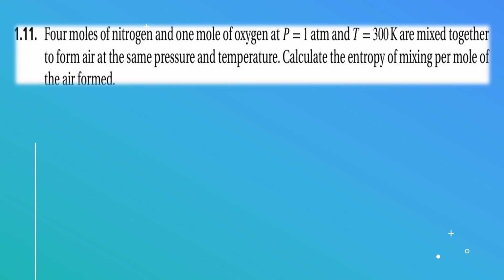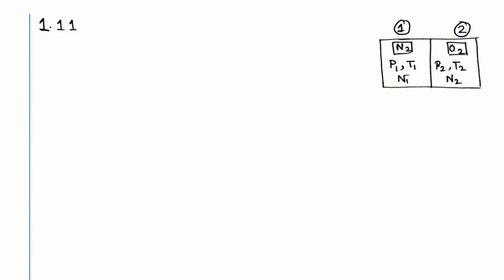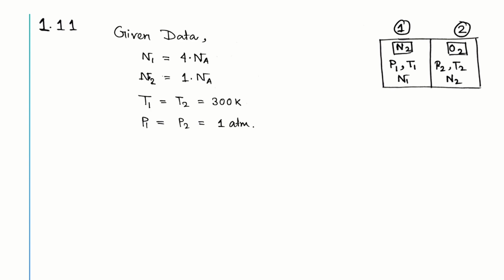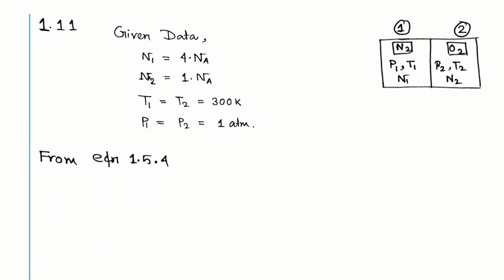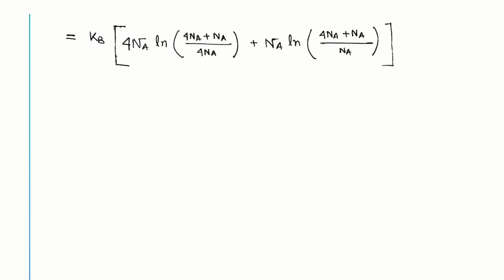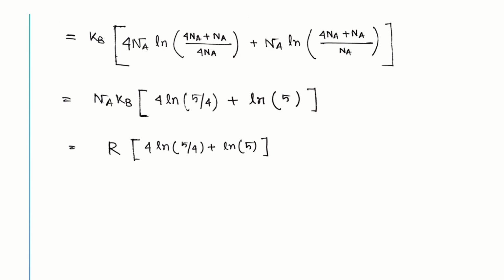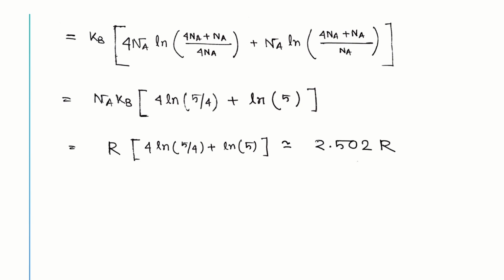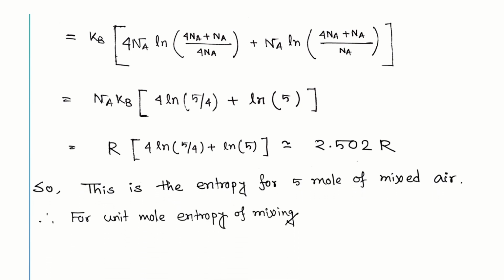Statistical Mechanics R.K. Pathria problem 1.11 Solution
Welcome to Physics Queries.
In this video, we dive into the fascinating world of thermodynamics to solve a classic problem: calculating the entropy of mixing for gases. We'll take a detailed look at the process of mixing four moles of nitrogen (N₂) and one mole of oxygen (O₂) at a pressure of 1 atm and a temperature of 300 K to form air at the same pressure and temperature.

You'll learn step-by-step how to:
Determine the mole fractions of nitrogen and oxygen in the mixture.
Use the formula for entropy of mixing to find the change in entropy.
Calculate the entropy of mixing per mole of the air formed.
This video is perfect for students, educators, or anyone interested in thermodynamics and statistical mechanics.